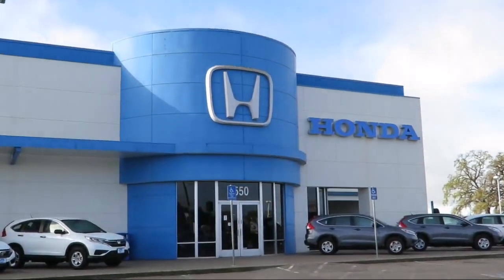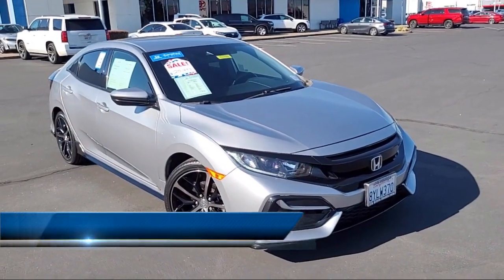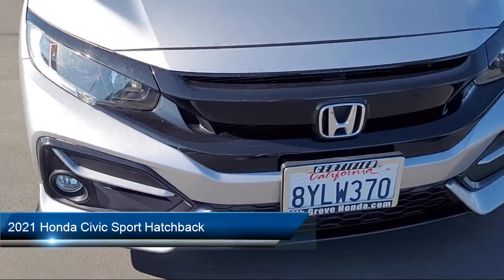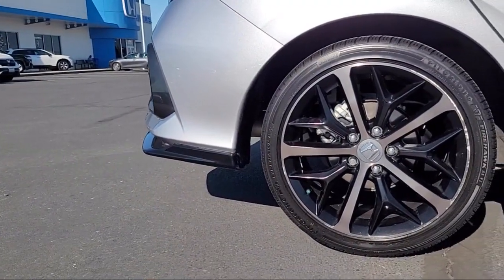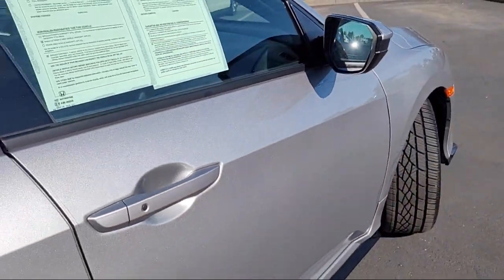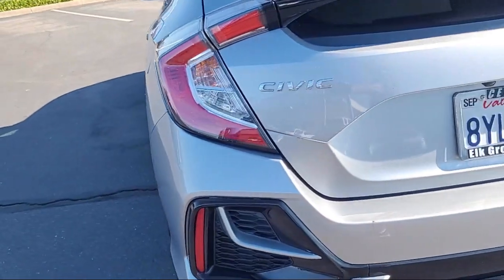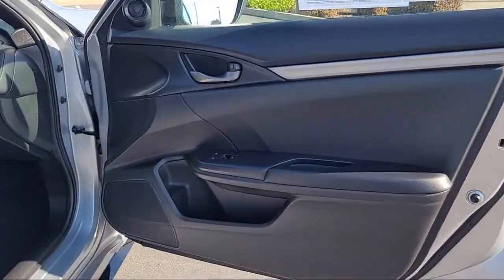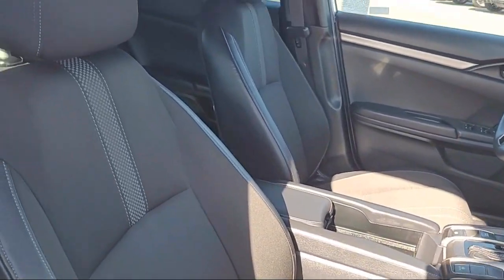2021 Honda Civic Sport Hatchback Sacramento Elk Grove Roseville Stockton Folsom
2021 Honda Civic Sport Hatchback Stock Number: 76709 Vin:SHHFK7H40MU426586.